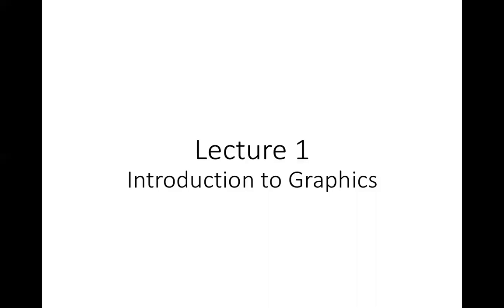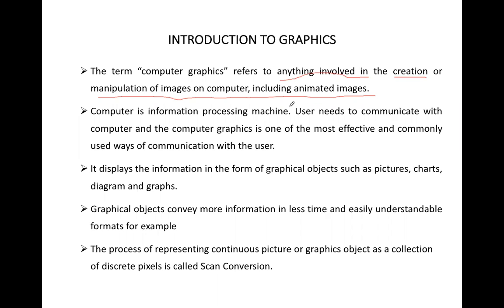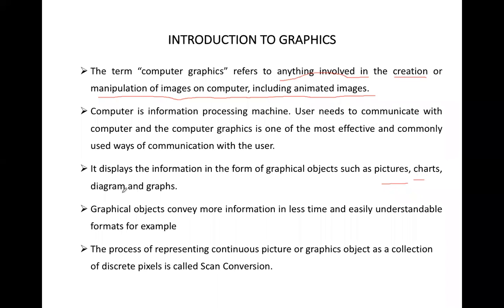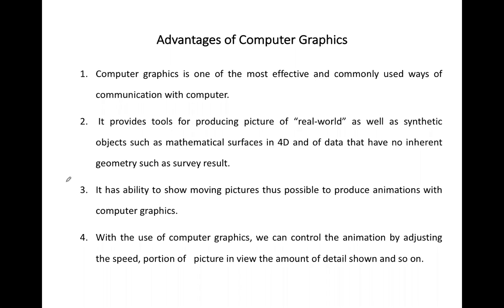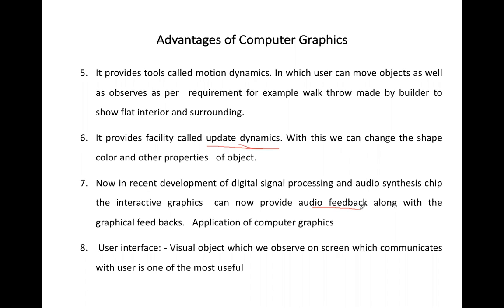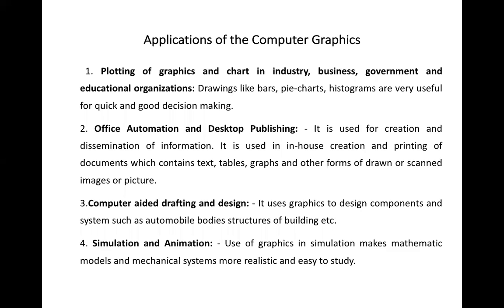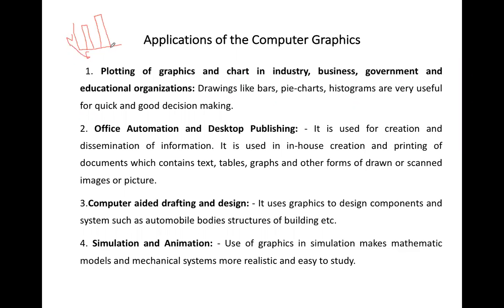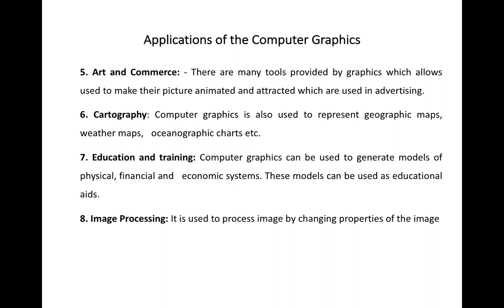Lecture 1: Introduction, Advantages, and Applications of Computer Graphics | Desktop Publishing DTP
Computer Graphics
1. Introduction
2. Advantages
3. Applications